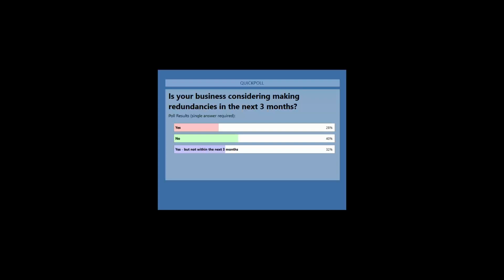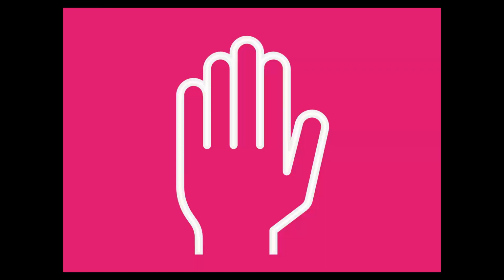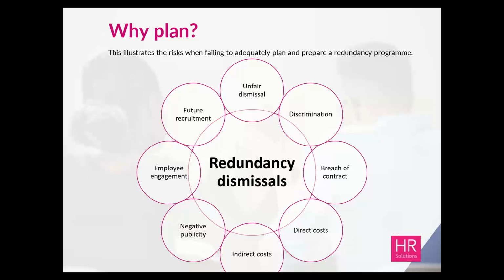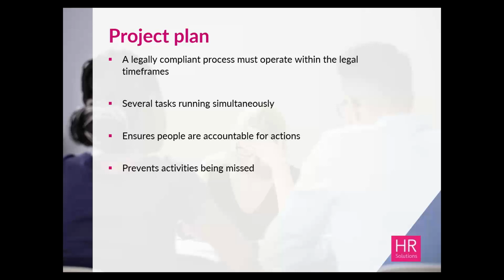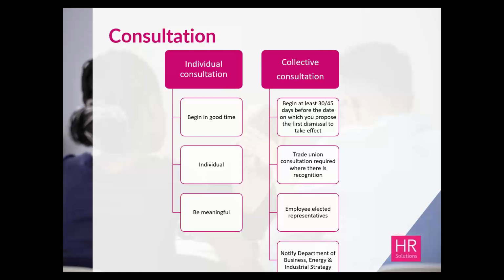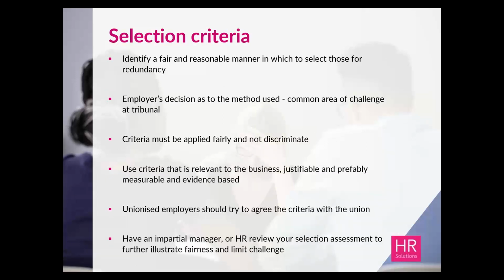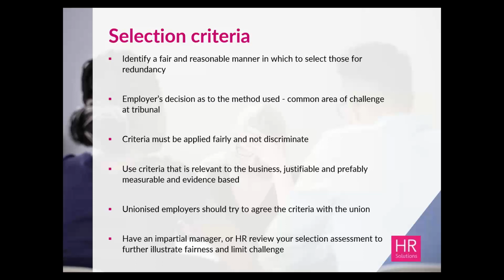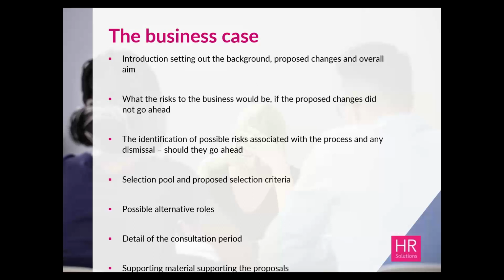Managing an effective redundancy programme: Preparing for change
One of the most important aspects of managing redundancy is the preparation. Preparation is vital in ensuring that a legally fair process is carried out.

In this webinar we will consider what is required at the planning stage of a redundancy programme to make the process run smoothly, fairly and within the law.